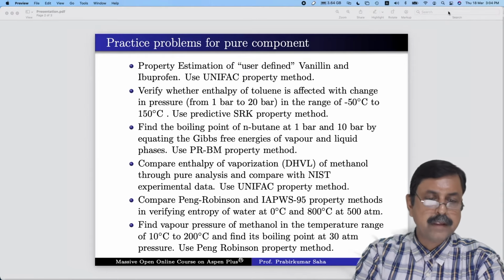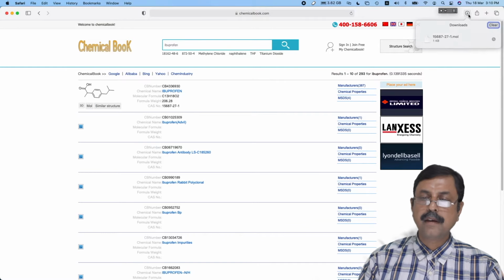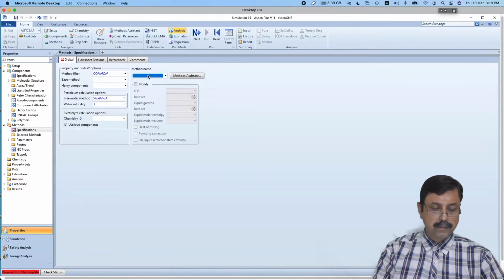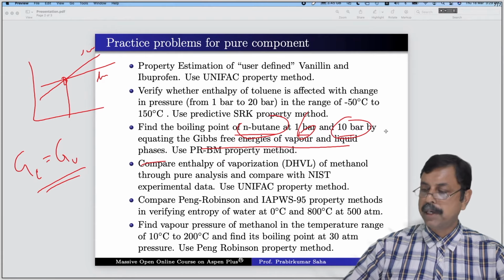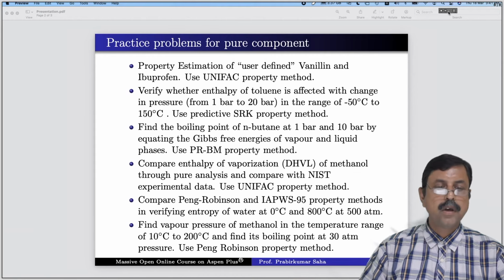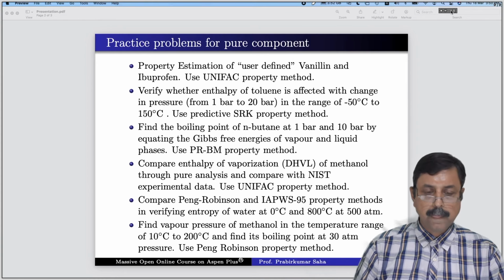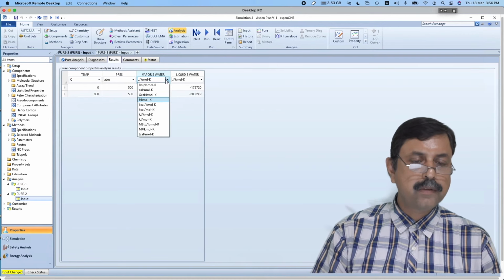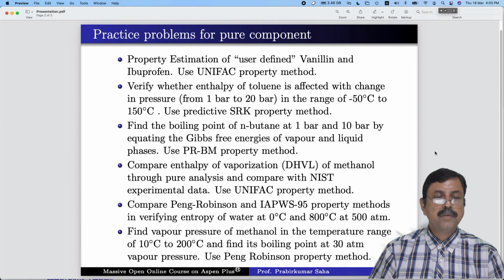Lec 17: Practice problems on pure components